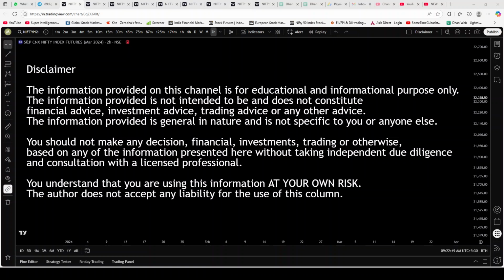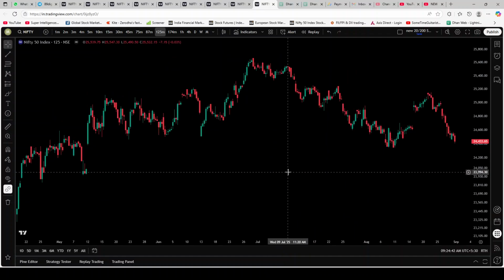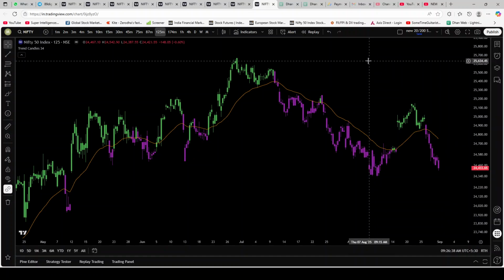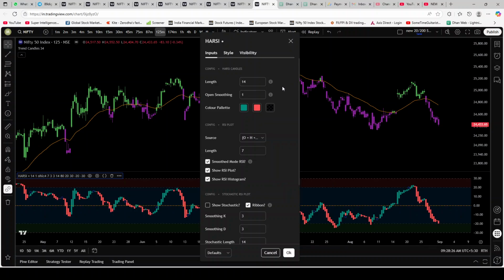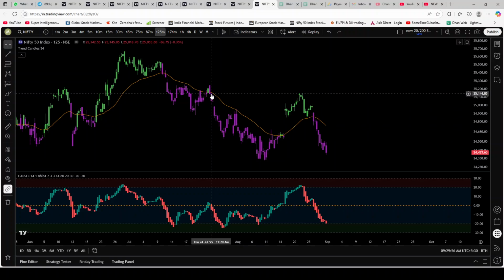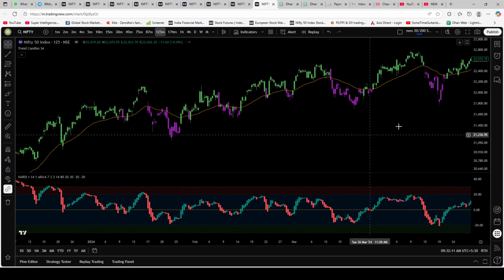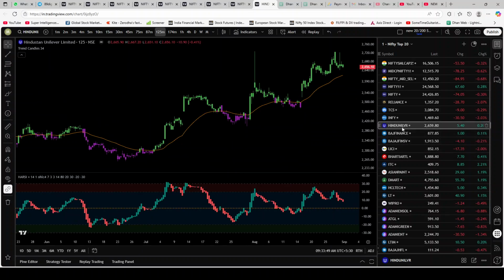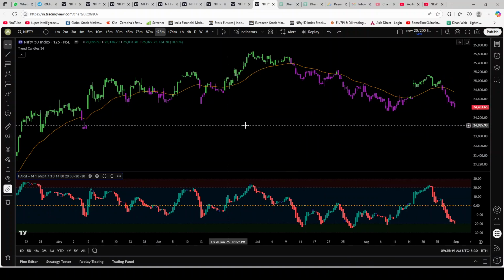Swing & Positional Trading - Easy and How